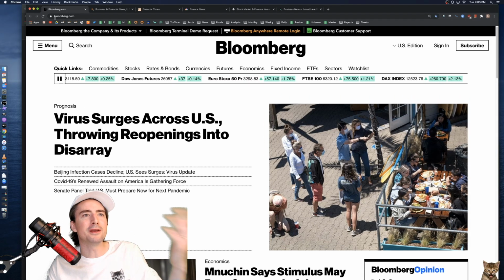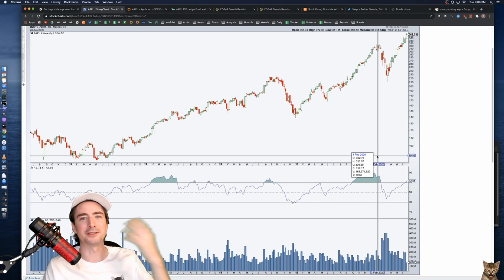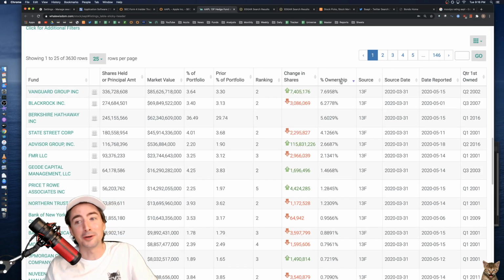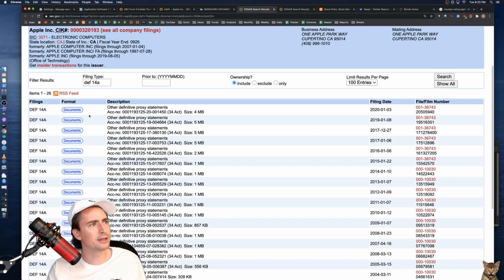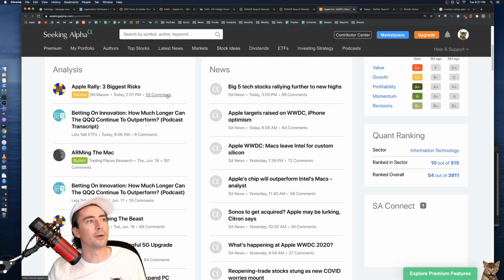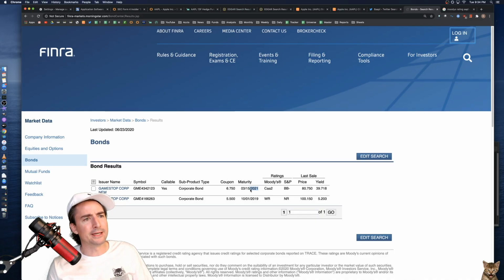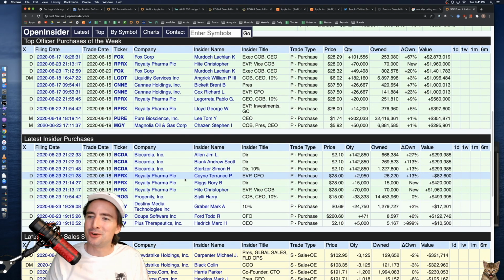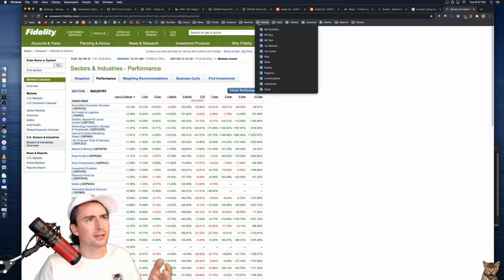Roaring Kitty – Tools Part 2 of 3 (browser, websites)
In this video I walk through how I use Google Chrome and a variety of websites as part of my investment process. This is the first of two long tools videos – if you can only watch one, I recommend watching the other spreadsheet video. Recorded on 6/23/20.

– 1:30 Google Chrome
––– 2:26 Bookmarks
––– 3:34 Search engines
––– 5:10 Extensions & Stockcharts
– 13:59, 39:48 OpenInsider – insider transactions for US firms. A cool feature I forgot to mention in this video: hovering over a ticker opens the respective chart. This is useful for quickly screening.
– 14:43 WhaleWisdom – stock ownership data
– 16:40 Tracking 13Fs, individual investors, & publicly available stock research
– 22:18 SEC.gov, Chrome Inspect tool
– 26:05 SeekingAlpha
– 29:05 Twitter
– 32:30 FINRA bonds
– 35:14 Moody's
– 36:42 Investing.com
– 41:41 InsiderTracking.com – insider transactions for Canadian firms
– 44:27 Scanning chartlists
– 46:52 Google Sheets functions, Google Apps Script, Google forums, StackOverflow

The Roaring Kitty channel revolves around educational live streams where I share my daily routine of tracking stocks and performing investment research.

My investment style involves continually tracking thousands of stocks using a variety of widely available tools. When opportunity strikes – as it occasionally does in markets comprised of biased humans – I’m prepared to pounce and capitalize on the situation. I'm probably best classified as a fundamentals-focused deep value investor, though I find I'm increasingly leaning on technical analysis for screening, timing, and tracking stocks. In the years ahead I look forward to honing my portfolio management approach by acquiring bolt-on skillsets and further developing my approach to risk management.

Some of the tools I use: Google Chrome, Chrome extensions & search engines, Google Sheets / Google Apps Script / StackOverflow, StockCharts, insider buying via OpenInsider, stock ownership via WhaleWisdom, SEC filings via sec.gov, SeekingAlpha, Twitter, Quandl / Sharadar, and bond prices via FINRA.

I share my approach to investing in an effort to set you on the right path to building out your own investment process. I don't provide personal investment advice or stock recommendations during the stream. Please understand that my style of investing is extremely aggressive and I take on a substantial amount of risk. It's likely my approach would not be suitable for you. If you're seeking personalized advice, I encourage you to sit down with a financial professional who can review your personal situation, financial background, risk tolerance, etc. Check out the Roaring Kitty disclaimer video for more information